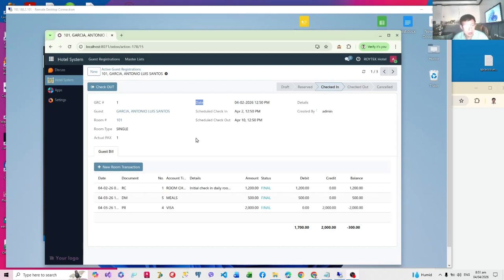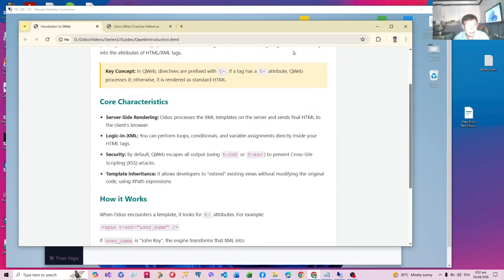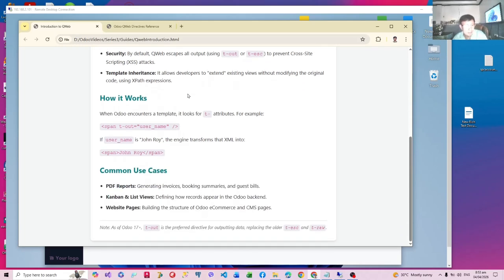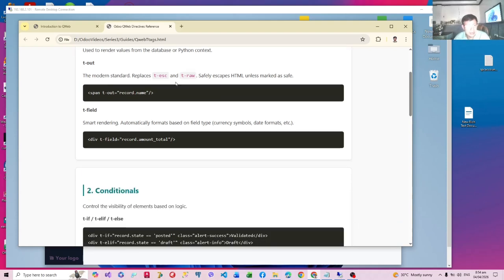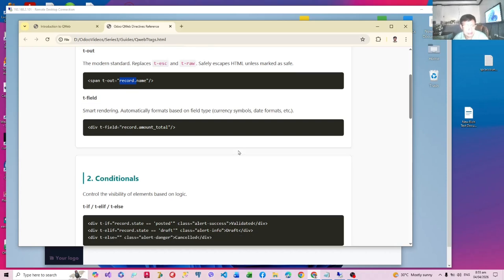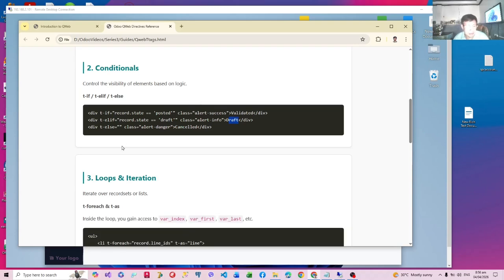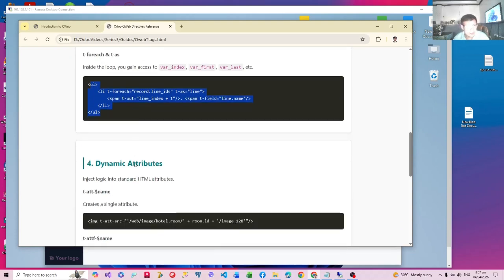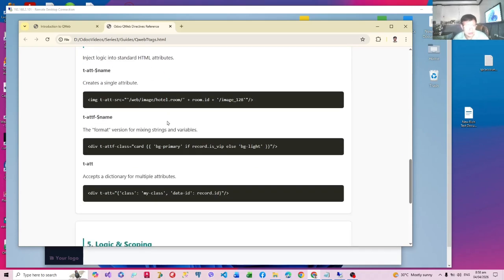13 Introduction to QWEB Report Generation for Odoo 19